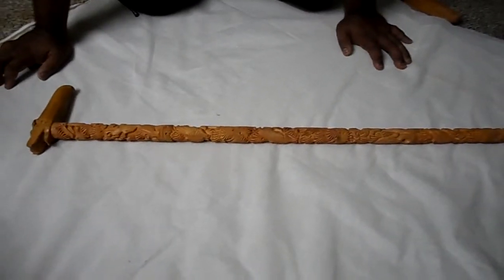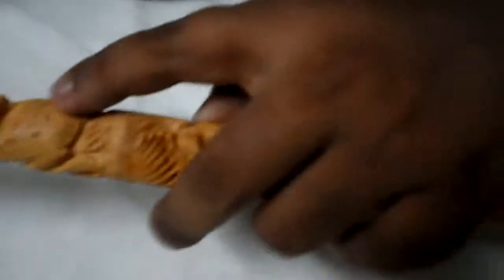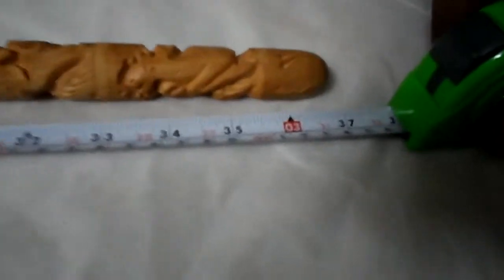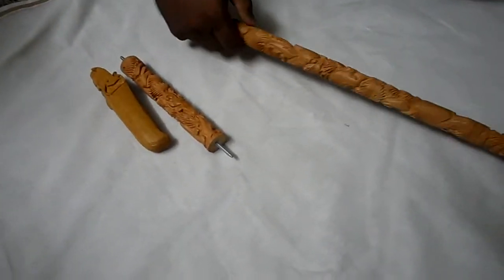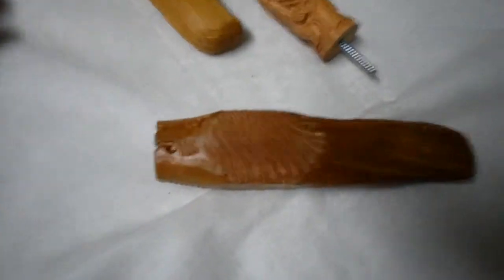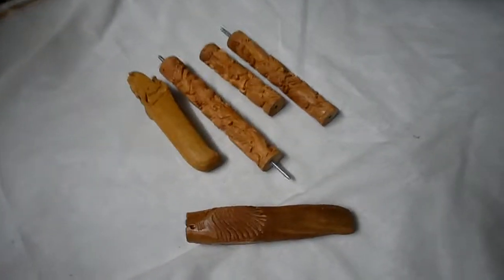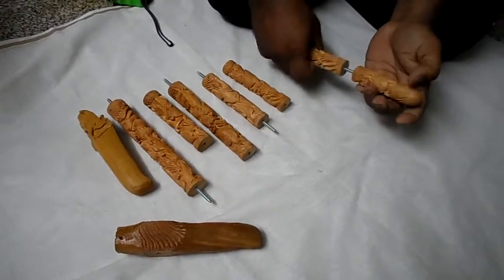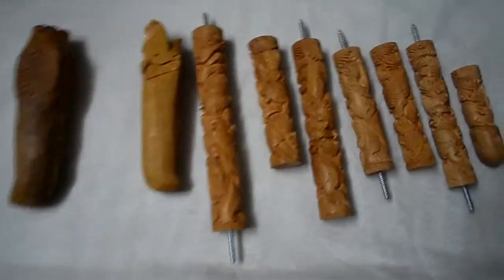Handmade detachable walking stick